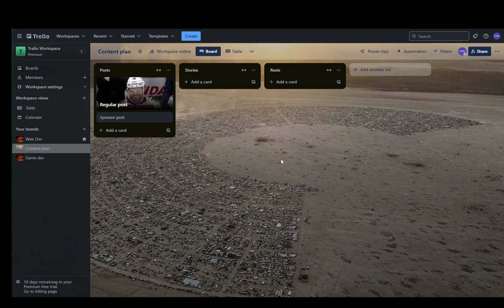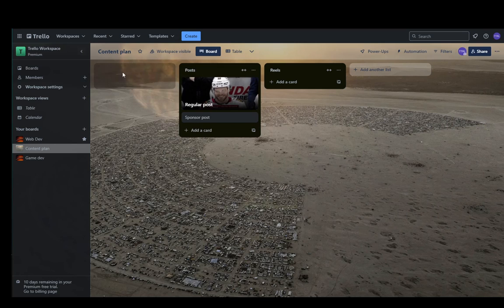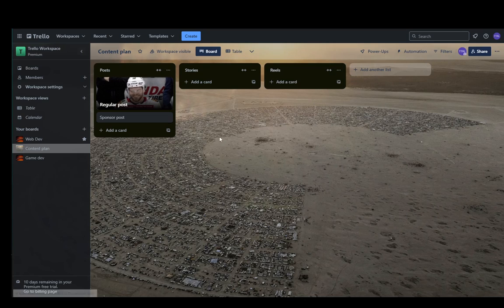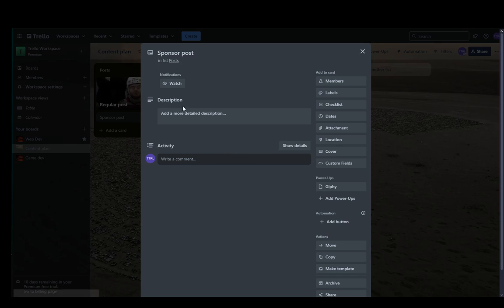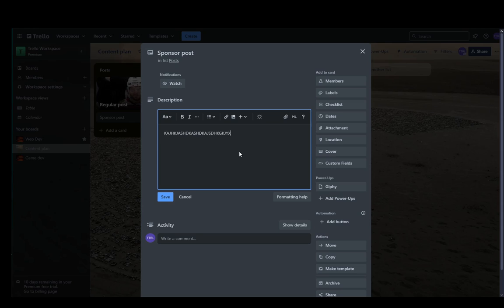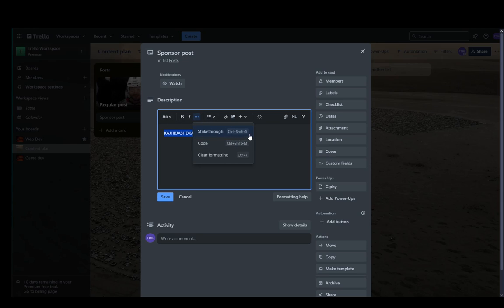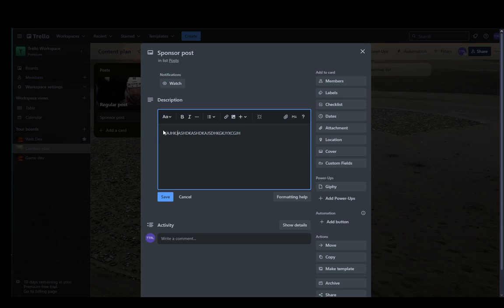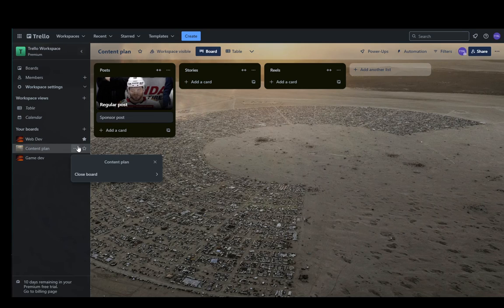How To Format Trello Board Tutorial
Today we talk about format trello board,how to use trello,trello tutorial,how to use trello for beginners,trello tips